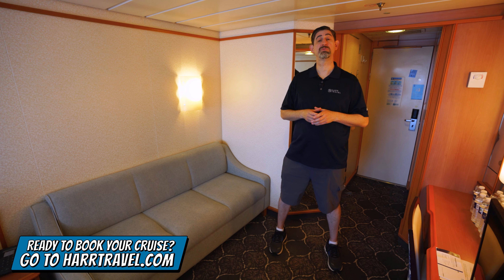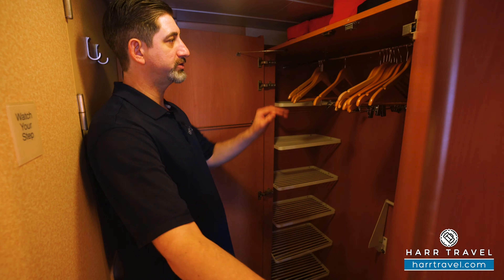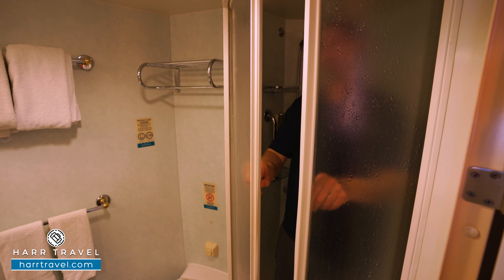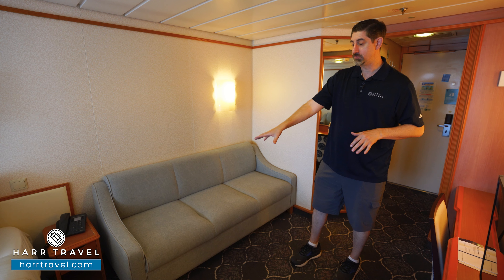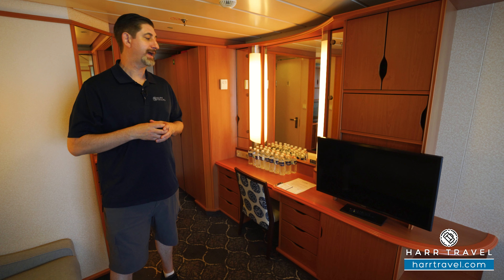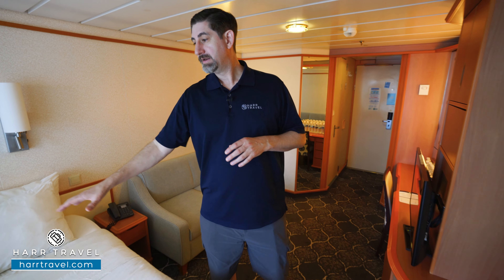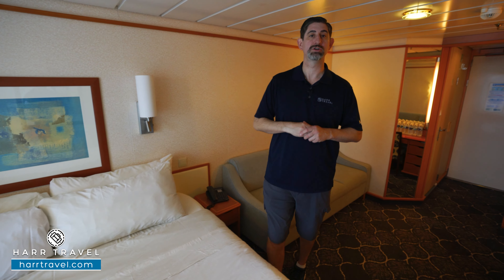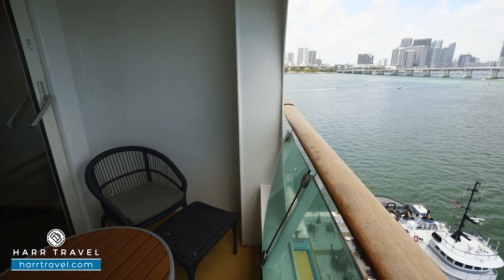Explorer of the Seas | Spacious Ocean View Stateroom with Balcony Tour & Review 4K Royal Caribbean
Join Danny as he tours a Spacious Ocean View Stateroom with Balcony aboard Royal Caribbean's Explorer of the Seas. These are the classic ocean view that everyone wants on their cruise. Enjoy your own private balcony, and enjoy the world as you float by.

Category 1B, 2B, 3B, 4B, CB
Spacious Ocean View Stateroom with Balcony

Spacious Ocean View staterooms have two twin beds that convert to a Royal King, a private balcony, sitting area with sofa, vanity area, and bathroom.

Cabin: 179 sq ft
Balcony: 52 sq ft

EXPLORER OF THE SEAS

Put thrilling adventure on your radar onboard the wow-worthy Explorer of the Seas®. Discover endless ways to max out memories with fleet favorites like the FlowRider® surf simulator, Rock Climbing Wall and The Perfect Storm℠ — the boldest waterslide duo at sea. And sit down to jaw-dropping ice-skating spectaculars and dazzling world-class entertainment night after night. Sail on your most legendary journey with the cruise line voted Best Overall by Travel Weekly readers.

DINING
Whether you’re craving authentic Italian eats at Giovanni’s℠ Table, Asian-inspired flavors at Izumi, or steakhouse classics at Chops Grille℠ — with options like these, meal time is guaranteed to always be memorable. And after you’ve treated your taste buds, keep the party going with more than fifteen bars, clubs and lounges to choose from — all onboard Explorer of the Seas®.

ONBOARD
Your next vacation is about to get a whole lot wilder. Welcome onboard Explorer of the Seas® — a ship that offers as many thrills and ways to chill as the destinations it takes you to. Like laid-back lounging in the adults-only Solarium. Tee-offs with stunning sea views on the deckside Mini Golf green. Figure eights and double axels on the ice skating rink. And get your adrenaline fix on twin racers Typhoon℠ and Cyclone℠ — part of The Perfect Storm℠ now onboard Explorer of the Seas®.

POOLS
Kick back and soak up the island vibes on the pool deck. Families will have a blast in the main pool, home to belly flop competitions, movies under the stars and dance parties with a DJ. If you’re looking for some grown-up relaxation, head to the adults-only Solarium where it’s all about endless sea views and serenity.

INCLUDED DINING
Embark on a globetrotting gourmet journey at Windjammer, where an ever-changing menu highlights cuisine from around the world at self-serve stations. Savor courses that take you from Jamaica to Jaipur in the Main Dining Room. And indulge in deli-style sandwiches and Mediterranean-inspired antipasti at Café Promenade. The best part? It’s all included in your cruise fare.

SPA
Emerge renewed, relaxed and rejuvenated at the Vitality℠ Spa. Professional spa products from acclaimed brands such as Elemis®, bliss®, La Thérapie and Ionithermie bring the most advanced services to the sea. Massages, wraps, facials and acupuncture, or choose medi-spa treatments to smooth wrinkles, lift and tone. A more brilliant smile is just a tooth whitening away, while a salon completes the perfect look with hair and nail services.